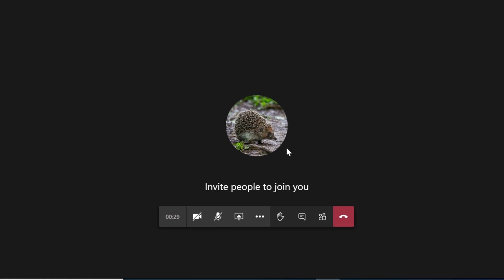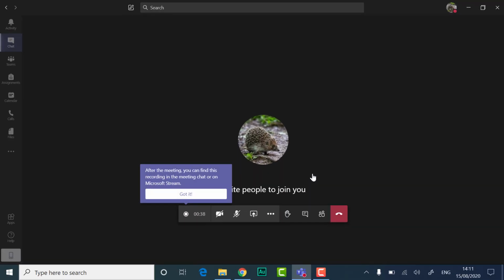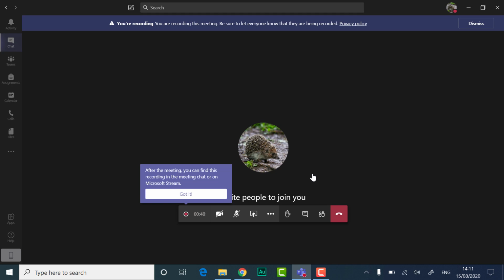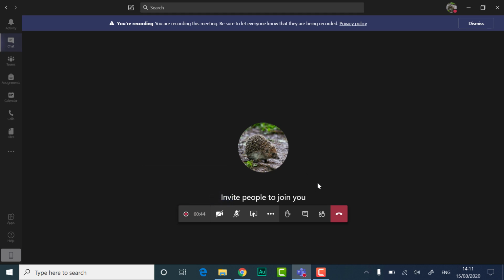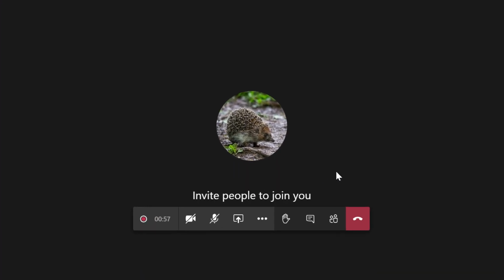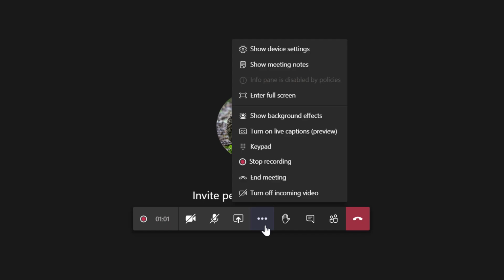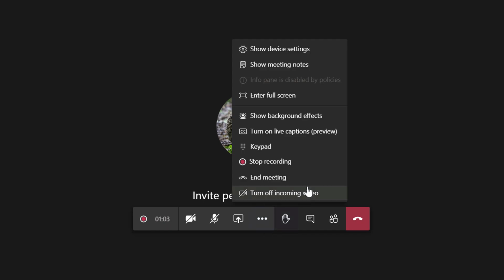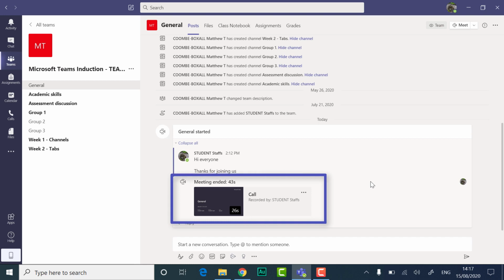Microsoft Teams Tutorial - Calls and Meetings - Recording a meeting - 10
Microsoft Teams is a powerful tool that makes it easy for students and teachers to work together and stay in touch. With its many features and tools, Teams makes it easy for people to talk to each other through chat or video calls, share files and resources, and work together on group projects. Students and teachers can use the shared documents and tools for working together that Teams provides.

This video demonstrates the process of recording a meeting on Microsoft Teams.

Check out our Microsoft Teams Tutorial playlist to learn about more features and how to use video lessons